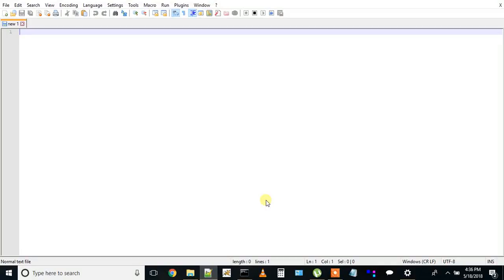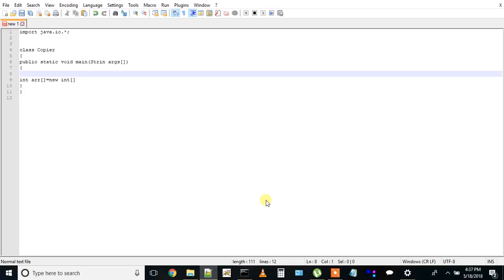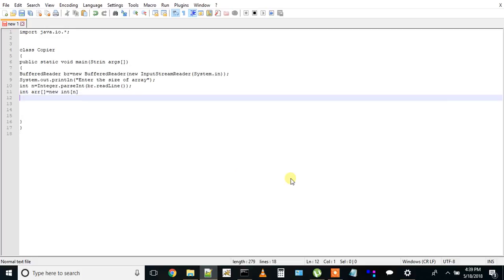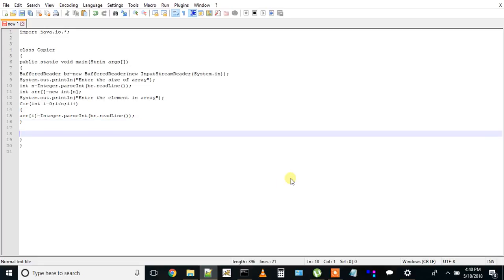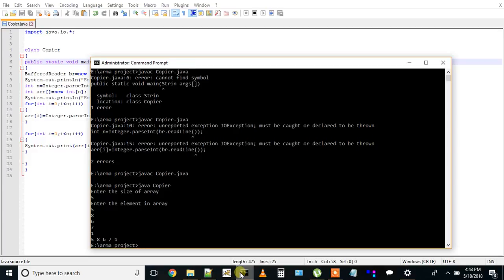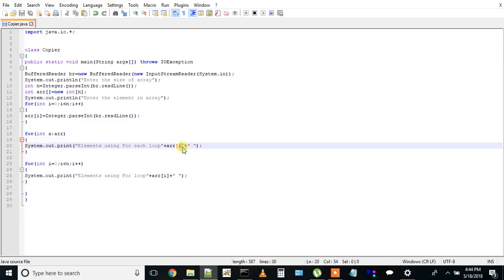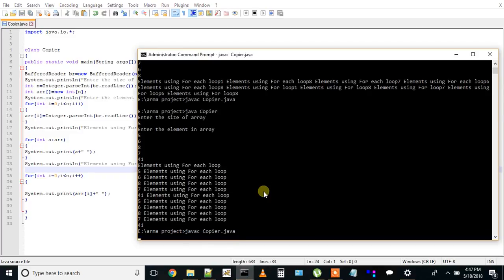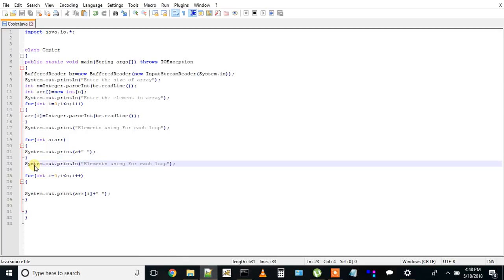Interview Questions in java Array Arrays Creating and Insering values in array part 1